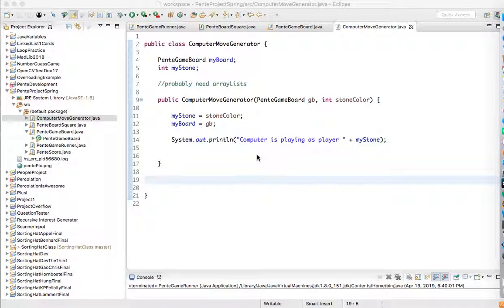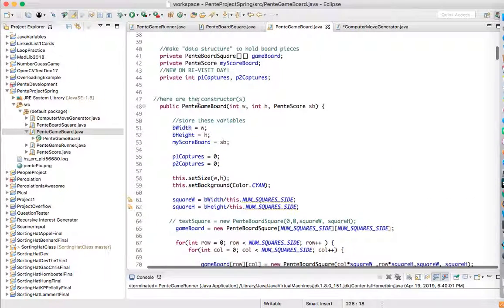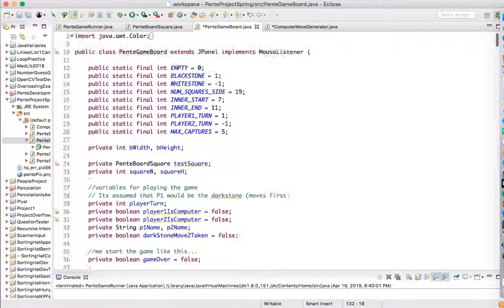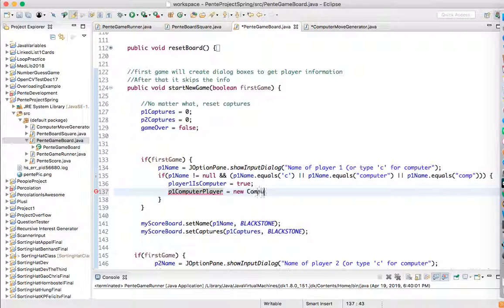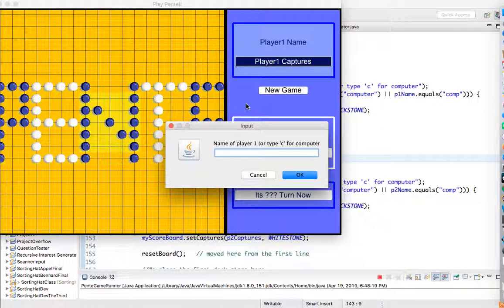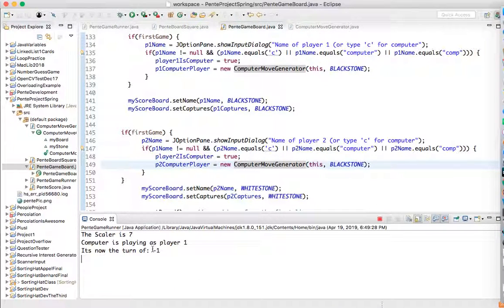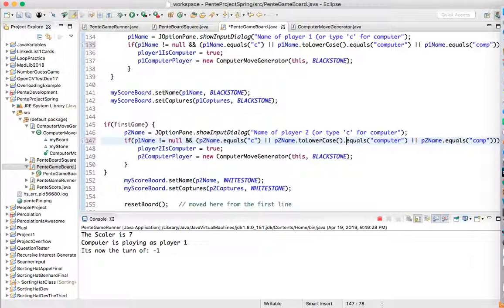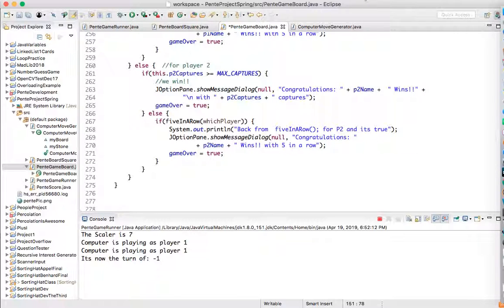Pente Java Computer Move Generator Constructor